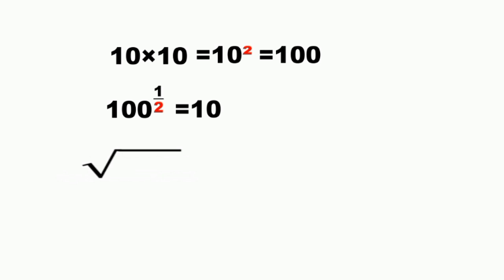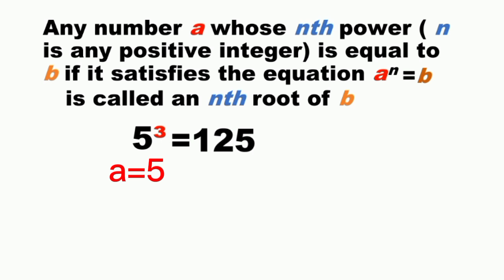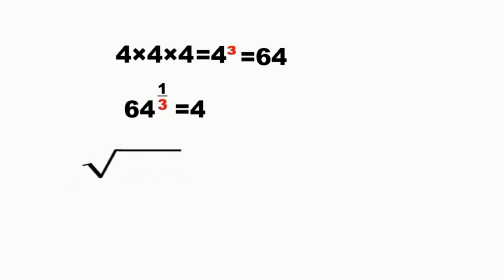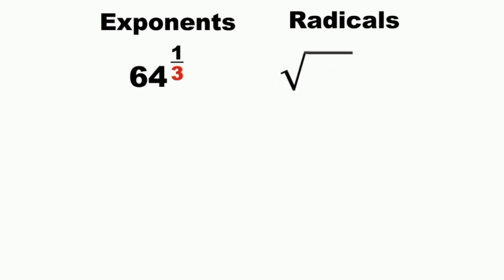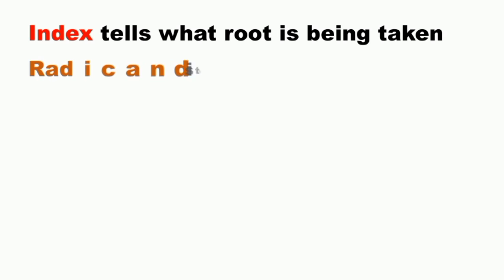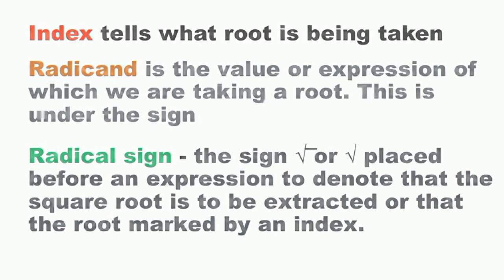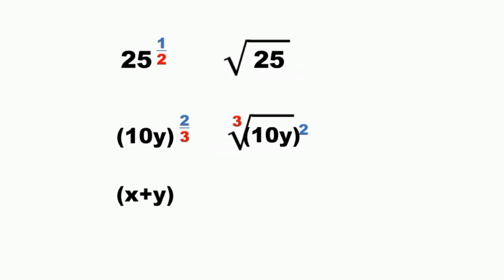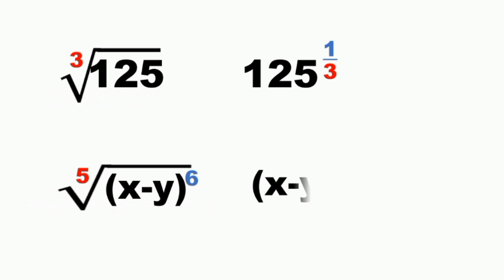Rational Exponents and Radicals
In this video we will discuss rational exponents and radicals. We will define index, radicand and radical sign. We will discuss how to write rational exponents to radicals and radicals to rational exponents